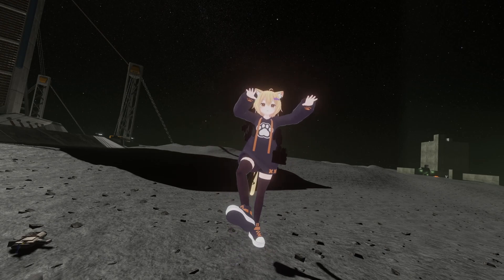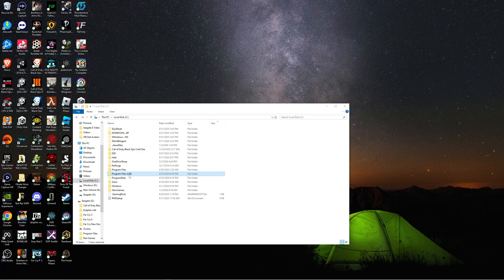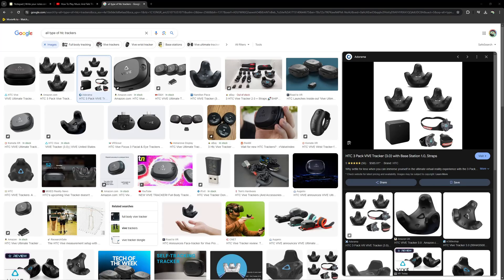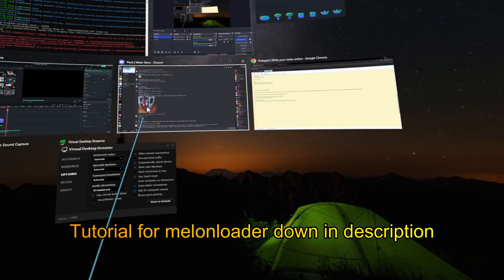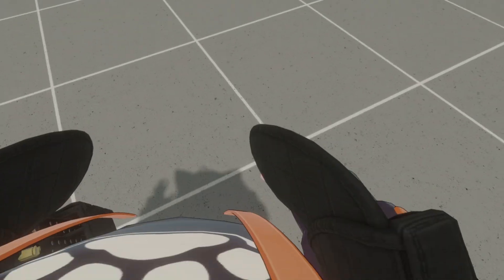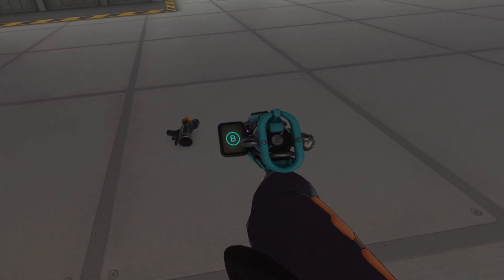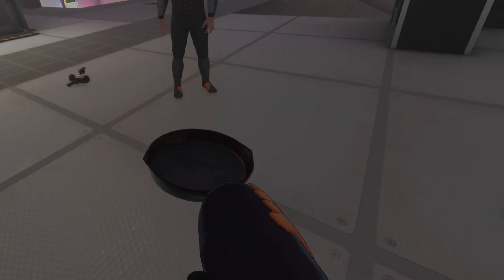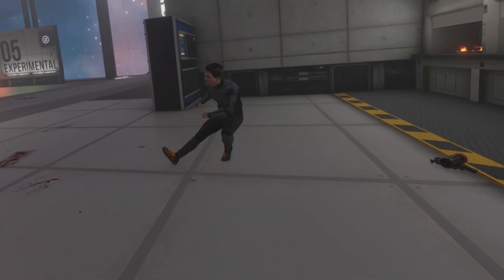How To Use Full Body Tracking In BoneLab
Whats up everyone hope you guys are doing well I am back with another tech tutorial for you wonderful people and this is about setting up full body tracking on the game BoneLab. Sadly this does not work with the quest version of BoneLab as this is PCVR only. Here some things that you guys are gonna want to do!!!

Keep in mind this mod is a beta and issues will most likely happen. It is currently being developed by nononoswipez and full release as time of this upload is unknown.

As always thank you guys for watching and if there is any assistance you guys need drop your questions in the comment section and I will get back to you as soon as possible!!!